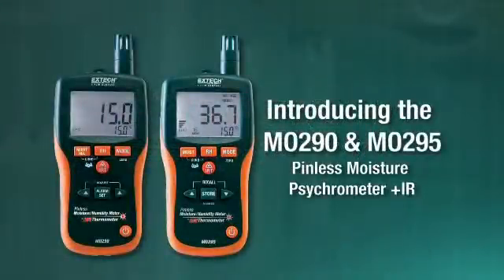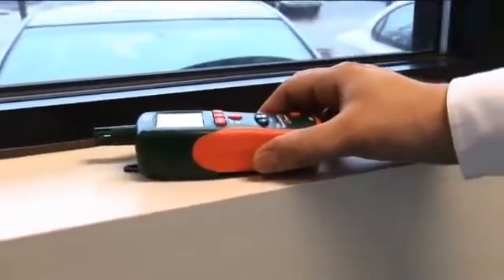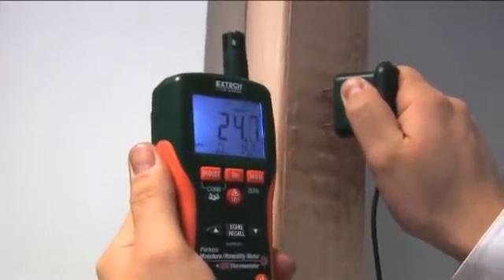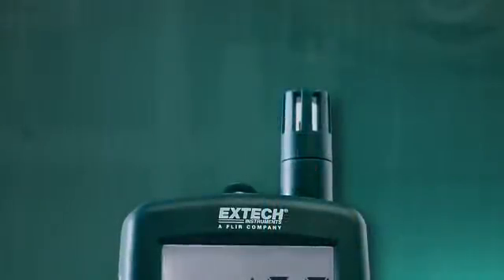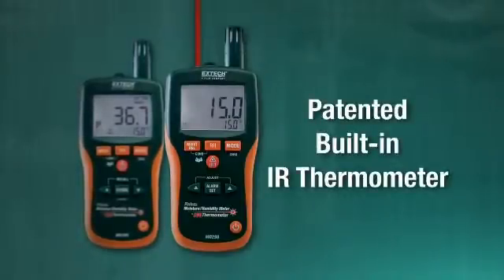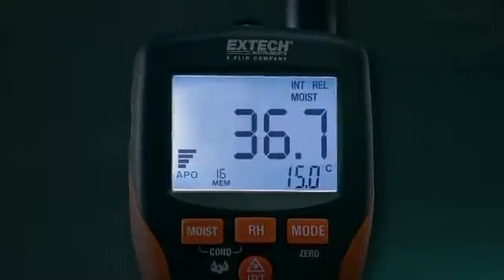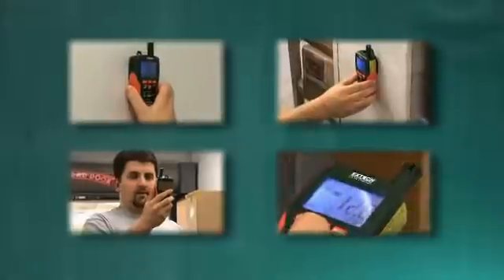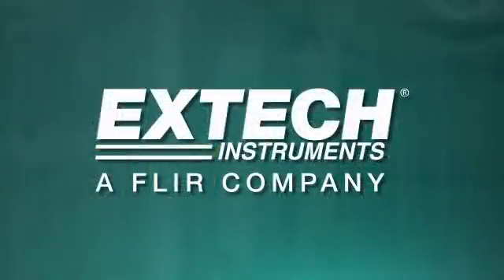MO290 MO295 Product Video.flv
Termoigrometro Extech MO297 con Bluetooth per Termocamera Flir B335